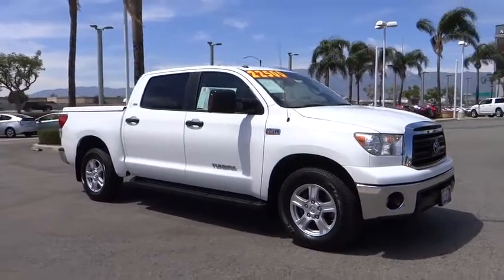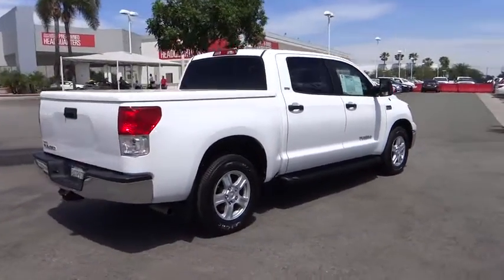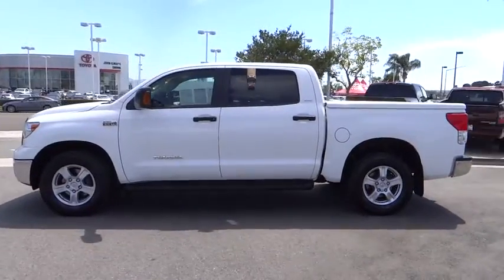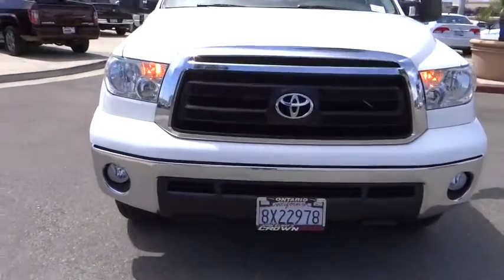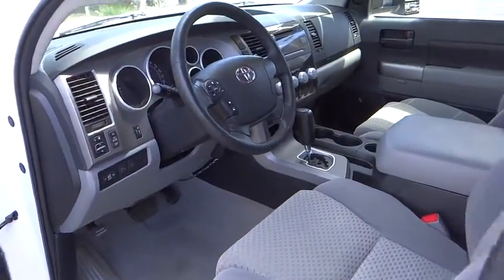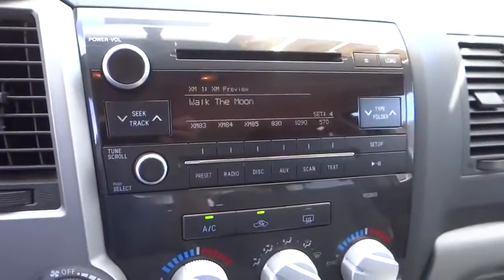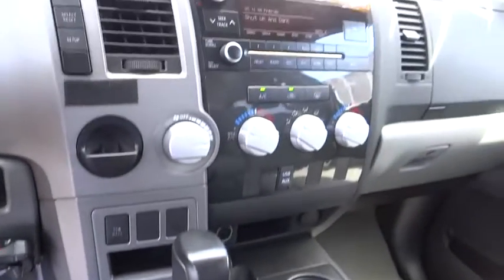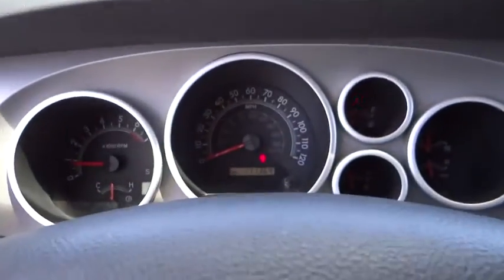2010 Toyota Tundra used, Ontario, Corona, Riverside, Chino, Upland, Fontana, CA 2067960P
2010 Toyota Tundra

Crown Toyota
1201 Kettering Drive

One Price, Simple, No Games.   2010 Toyota Tundra Crew Cab SR5.  One owner from new with a great service history!  Well equipped with the 5.7 liter V8 engine, 6 speed automatic transmission, trailer tow package, bed liner, tonneau cover, running boards, alloy wheels, JBL audio, power drivers seat, back up camera and more.  This is the Tundra that you have been looking for!    At John Elway's Crown Toyota we focus on what's really important - your experience. Our One Price, Simple, No Games philosophy takes the hassle and frustration out of buying a vehicle. We monitor the market for what each vehicle is actually selling for after all the hours of back and forth negotiation. Then we post one price - our BEST price -on every vehicle upfront, saving you time and frustration. John Elway wants to be ''YOUR'' Toyota dealer.